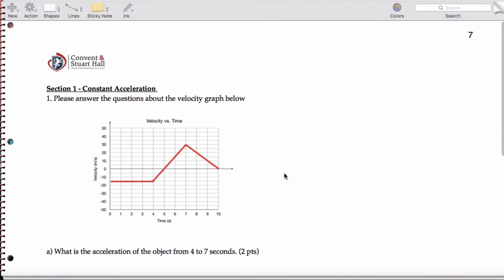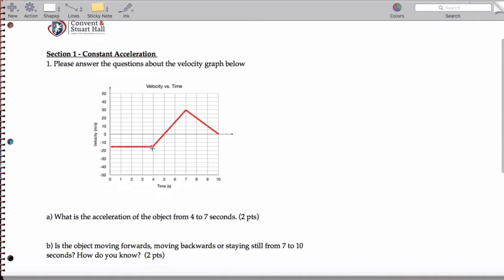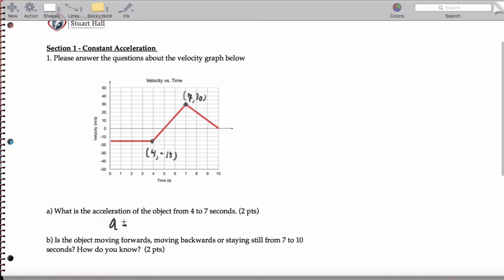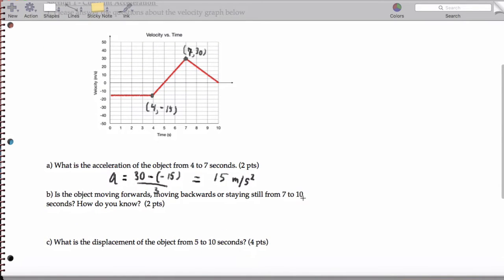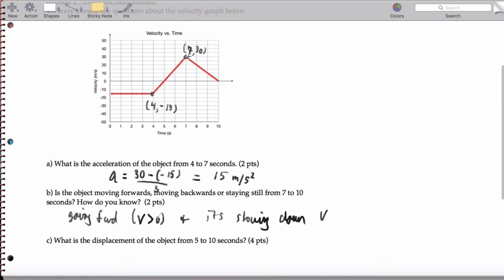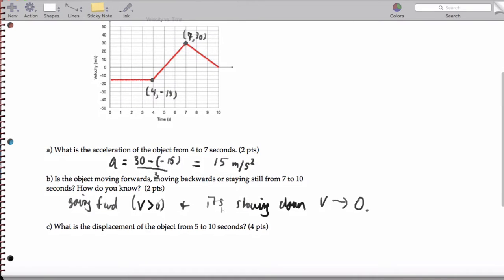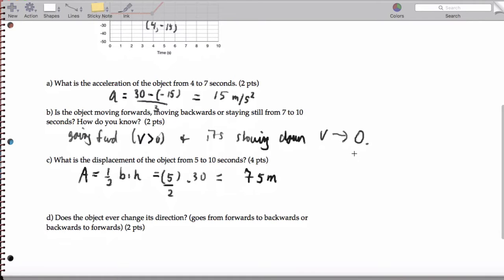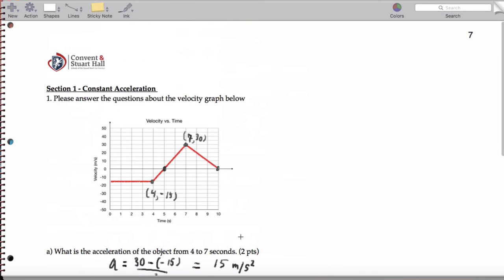G Page 1